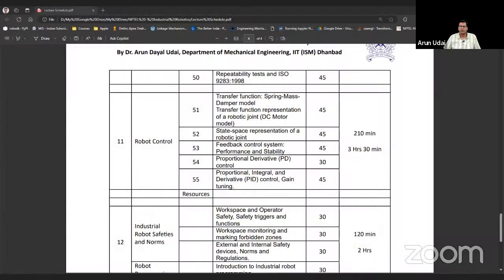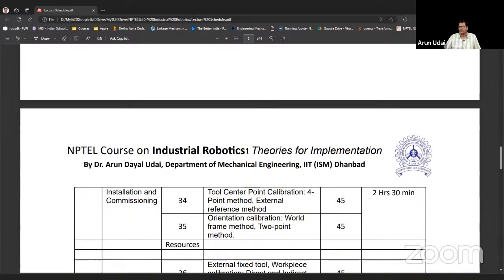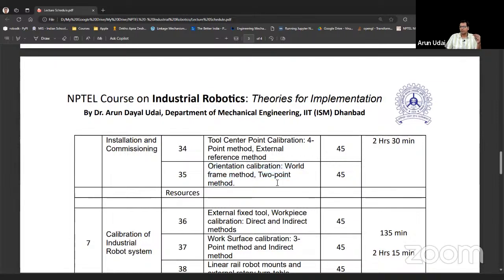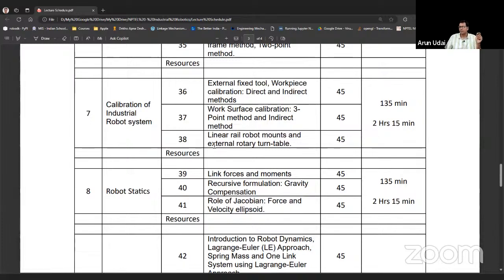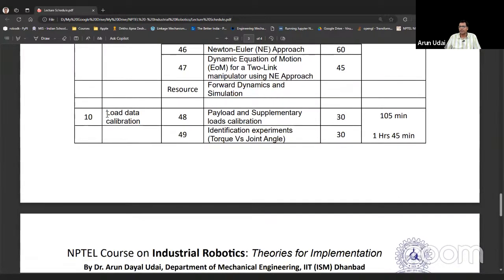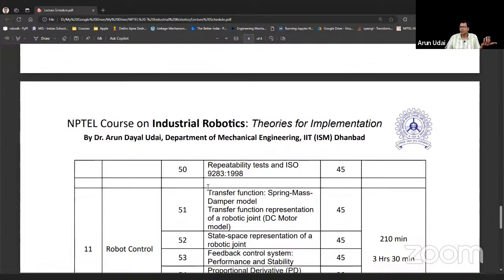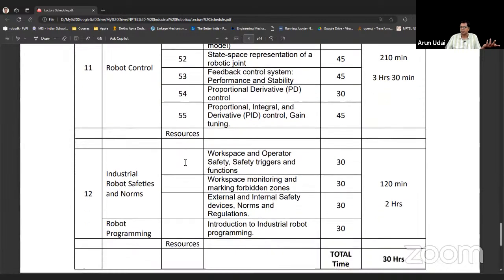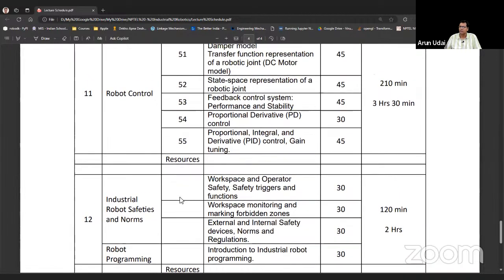Industrial Robotics : Theories for Implementation-Live session 2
By Prof. Arun Dayal Udai.